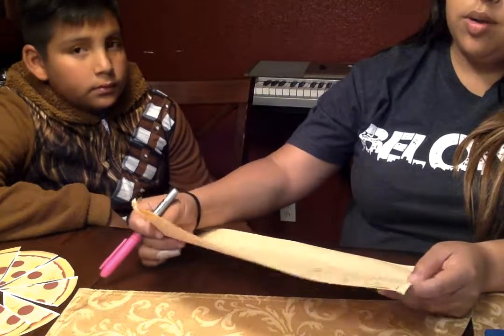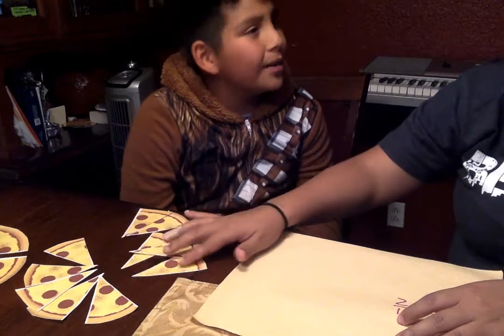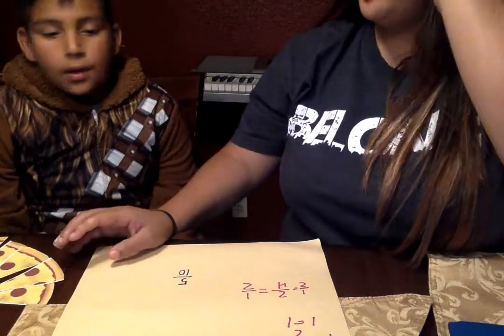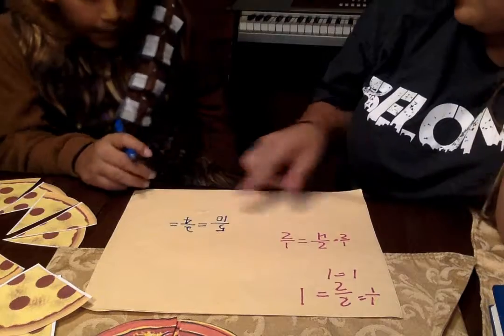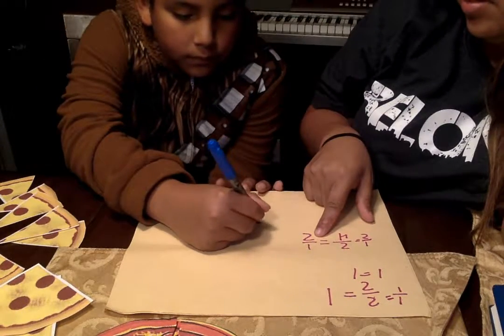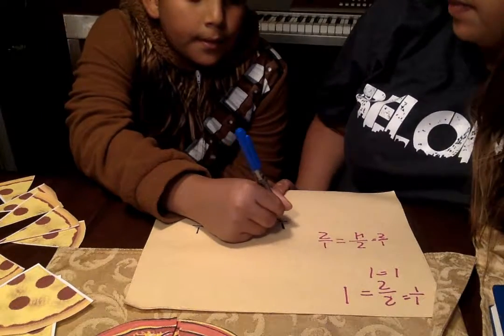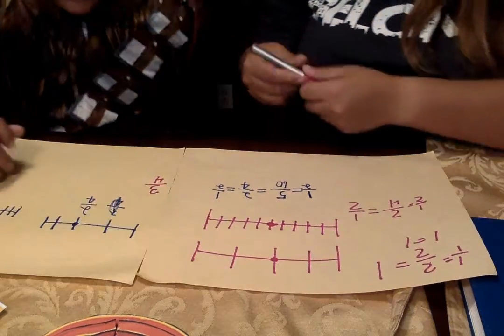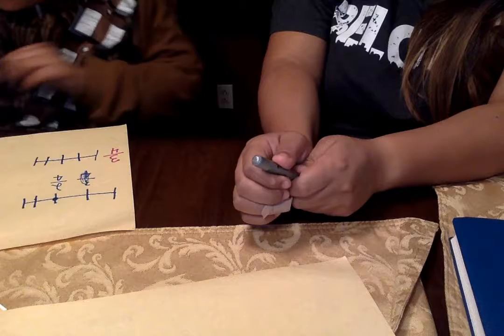Lesson Plan 2 (PART 1)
Lesson Plan Video (PART 1)